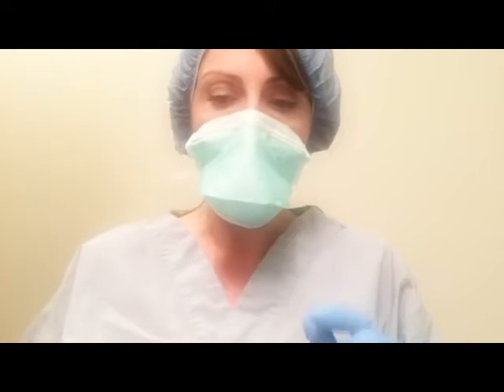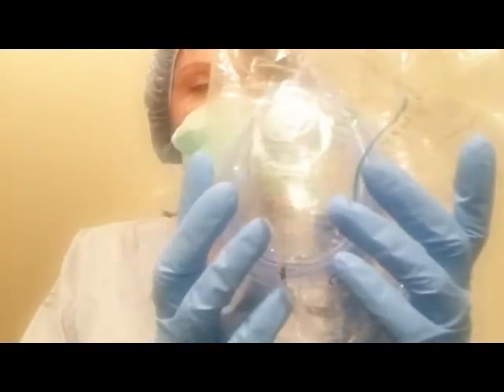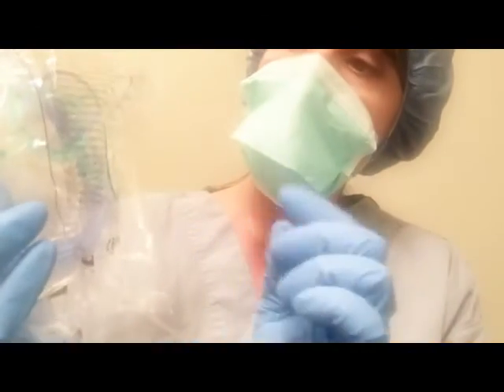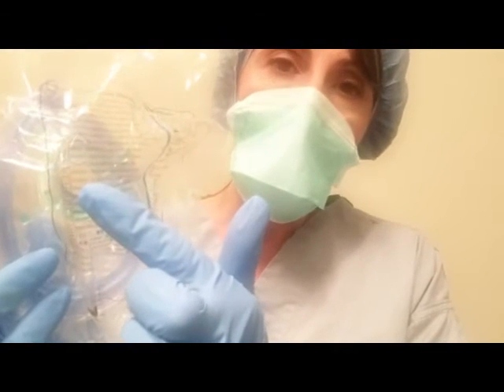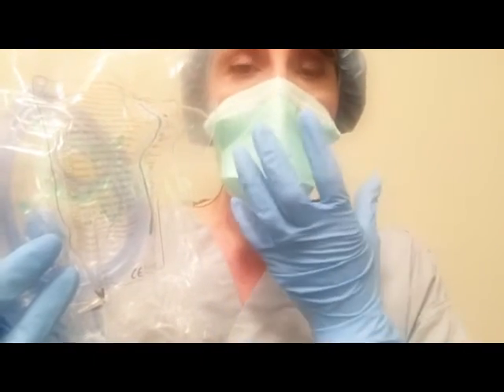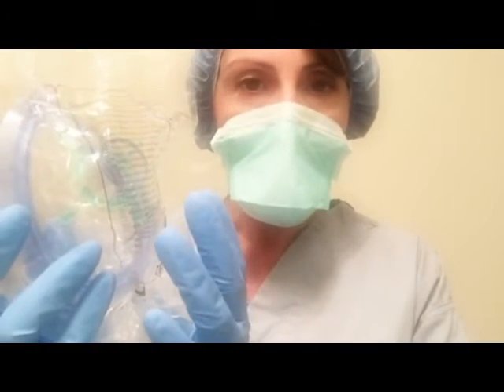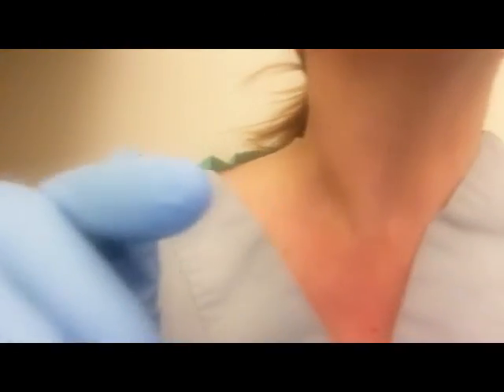ASMR Medical Role Play - Anesthesiologist Role Play | Personal Attention, Some Relaxing Tingles